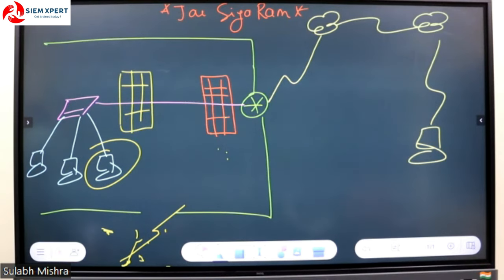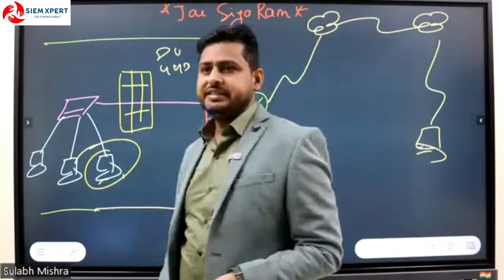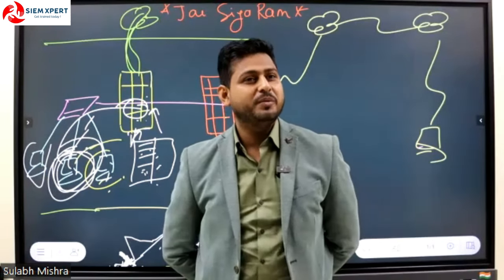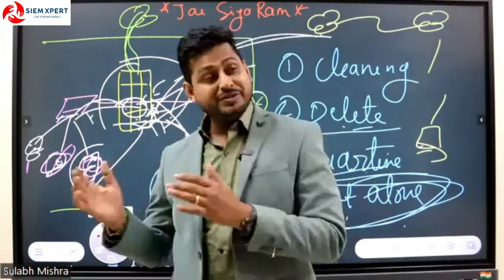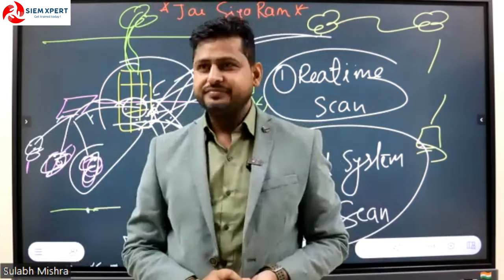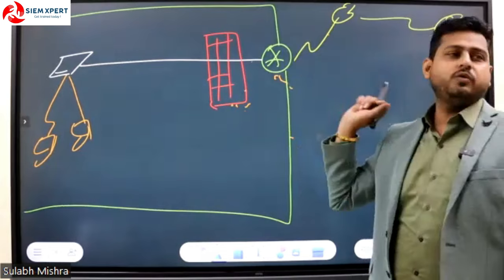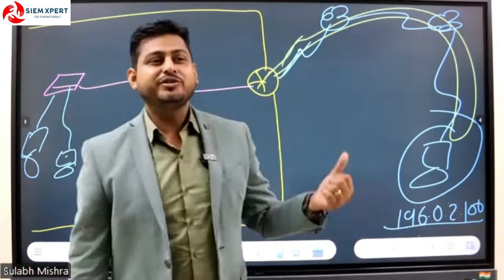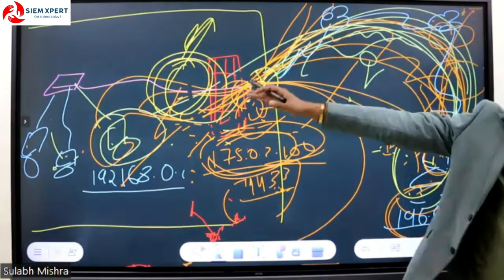Cyber Security Training for Beginner Day - 5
Welcome to Day-5 of our Cyber Security Training for Beginners series! In today's session, we dive even deeper into the world of cybersecurity and continue building your foundational knowledge.